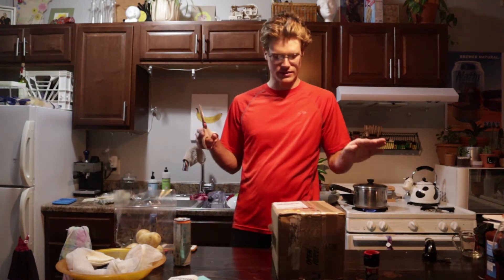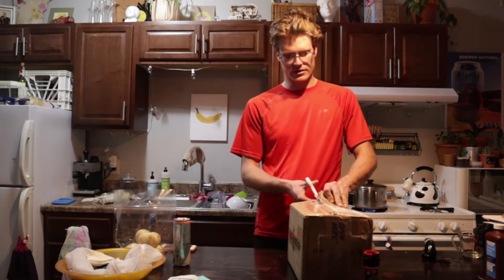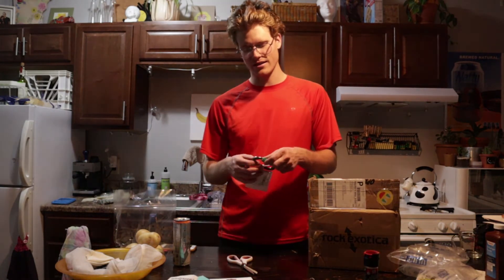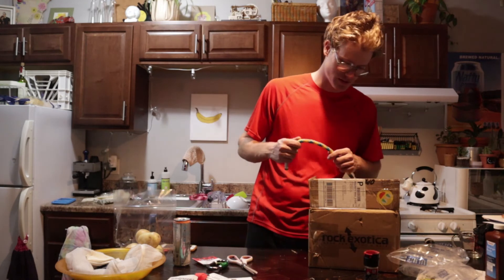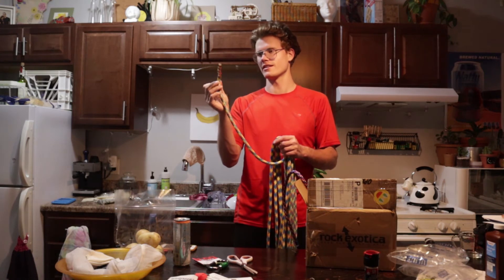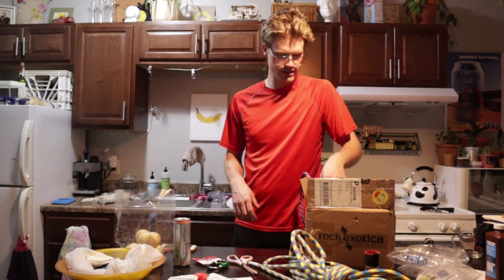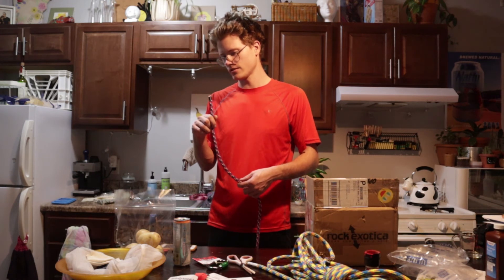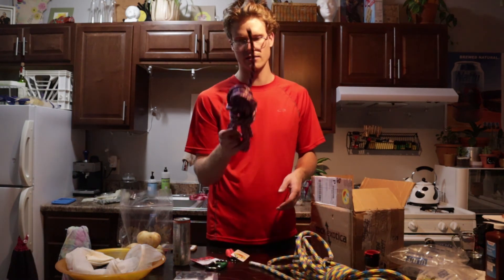Spicing and spLIFEing Project | Arbsession Unboxing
Just got some exciting supplies to splice the new fabulous Samson Hyperclimb. I also got some Teufelberger Drenaline to do my first ever spLIFE. I'm so excited about this because this is the only kernmantle rope I know of with manufacturer splicing instructions. Hopefully, I can learn this splice and experiment with other kernmantles, I love like Mercury and HTP.

The Gear